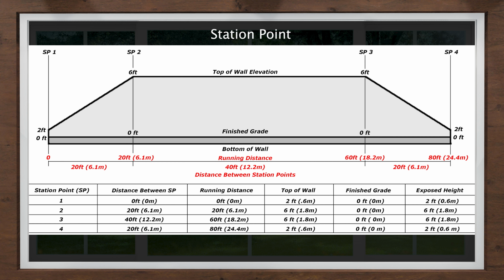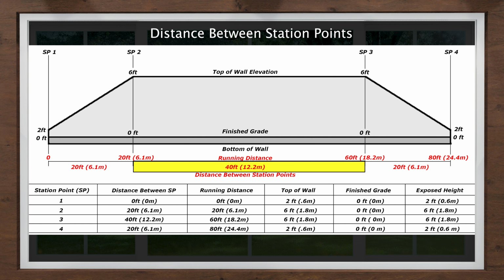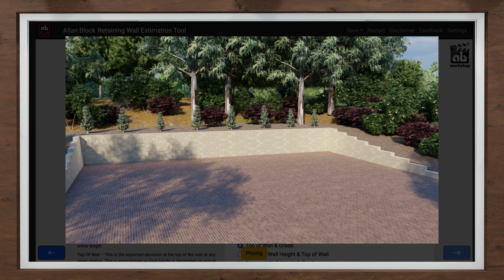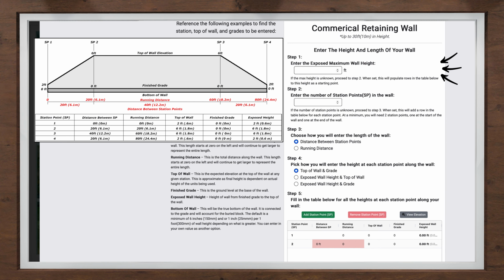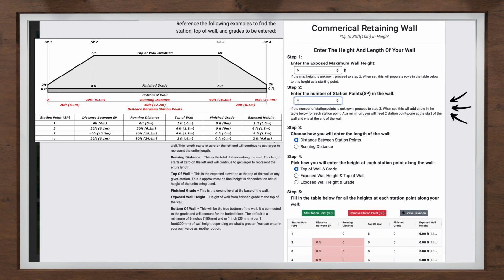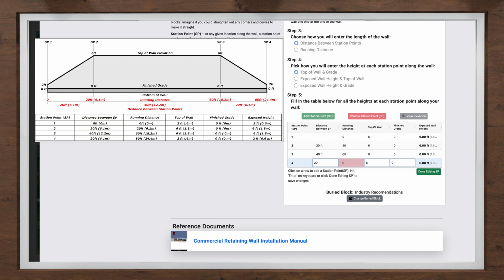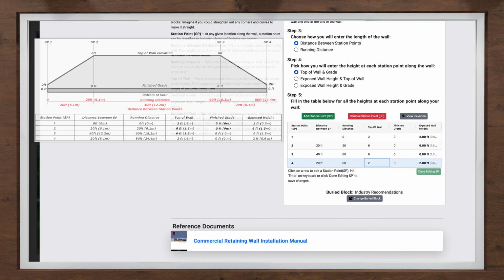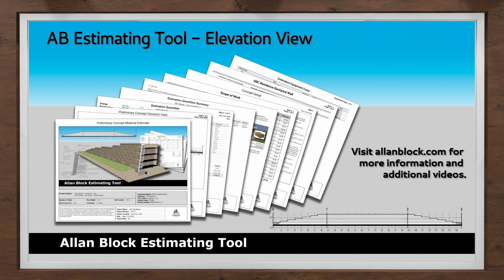How to Enter your Elevation View in the AB Estimating Tool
Having an accurate material estimate is critical when starting a project. This video provides a thorough overview of how to enter your Elevation Viewin the AB Estimating Tool. Along with defining the terms needed to understand your wall profile, this covers a step-by-step approach to get a precise and accurate material estimate.